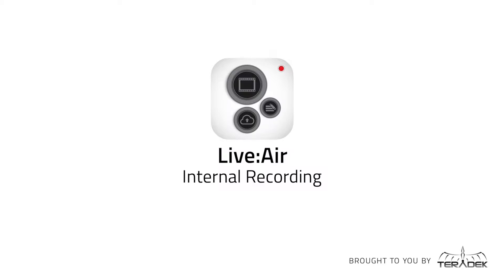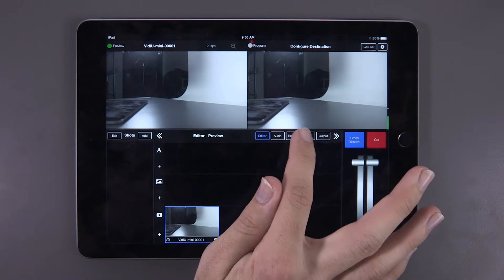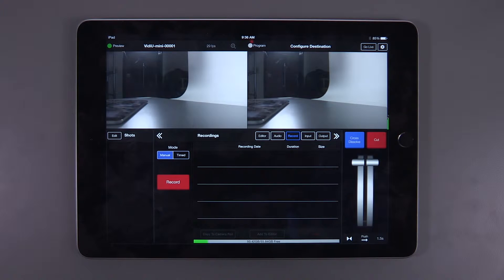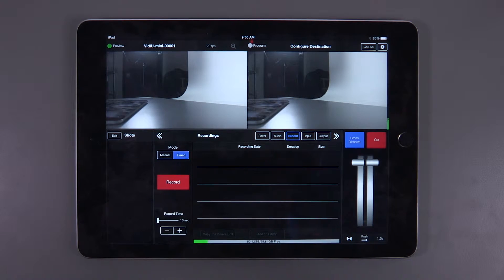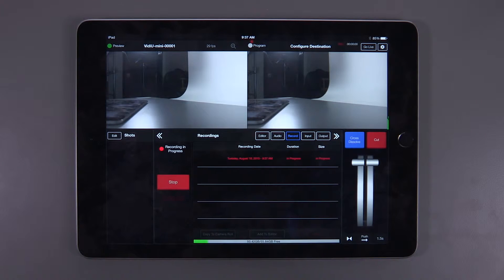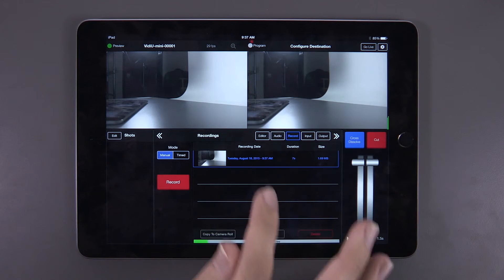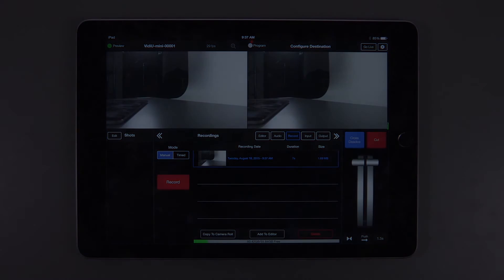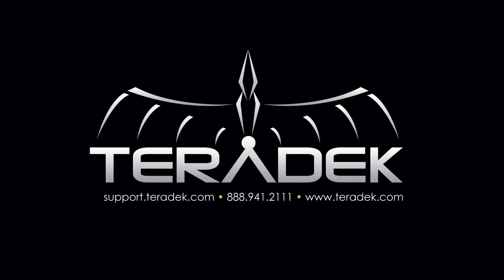Live:Air Internal Recording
Learn how to use the new internal recording feature within Teradek's Live:Air iPad production app.